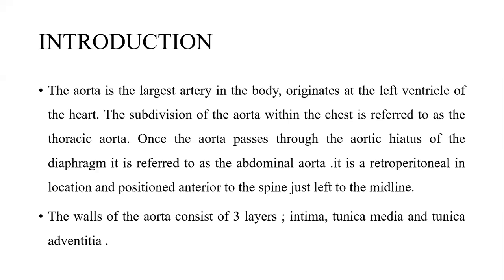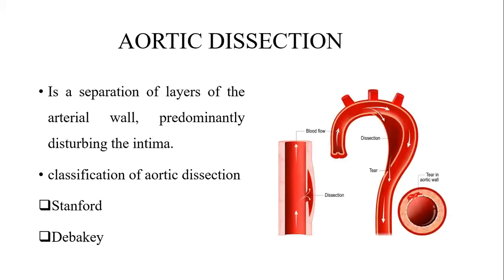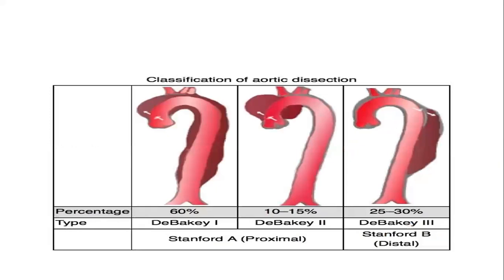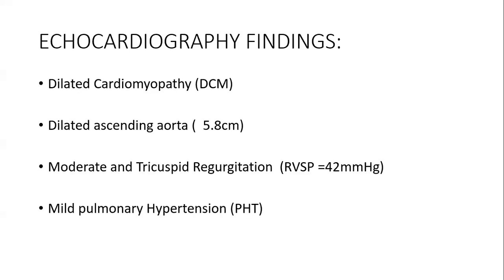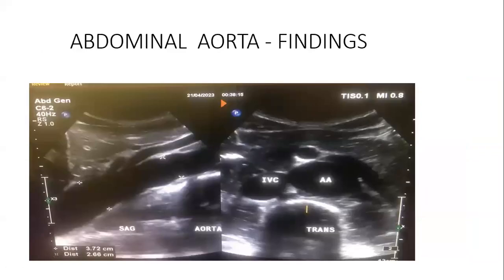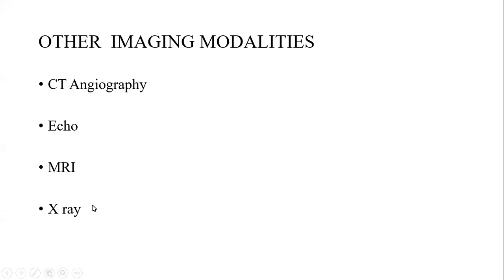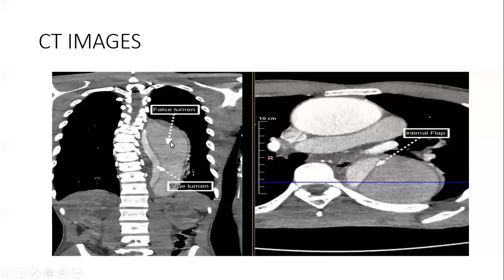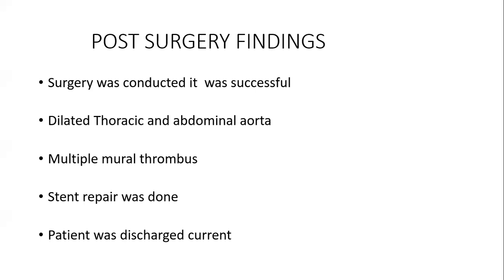Abdominal Aortic Dissection - Case Report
This was a RWB presentation made by Mr Walubita Mwanangombe a BSc Student (Sonography) at Apex Medical University Zambia on 20/07/2023. These talks give a platform to students from across the globe to share their knowledge and also be guided.